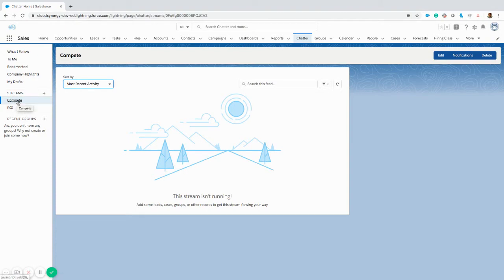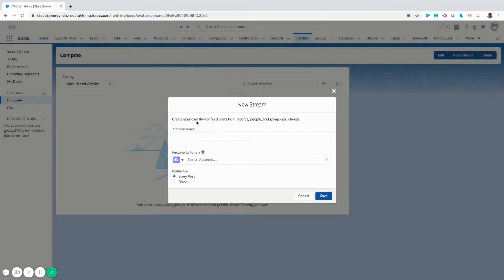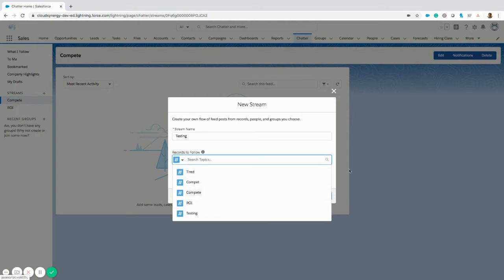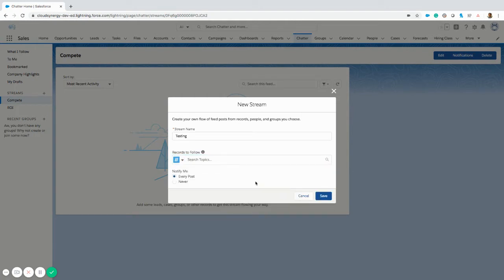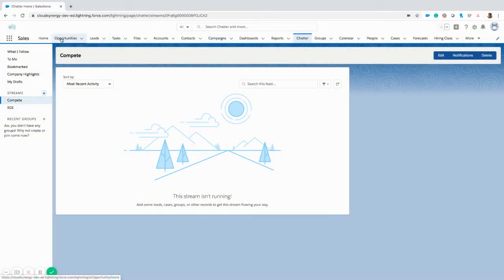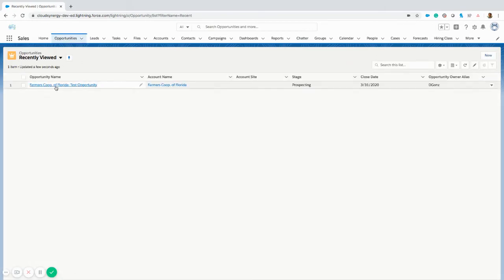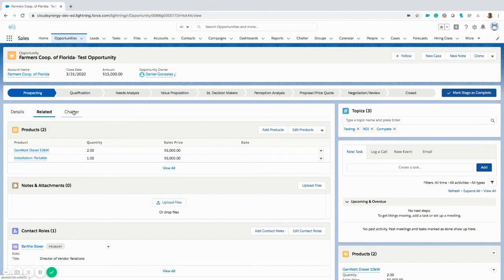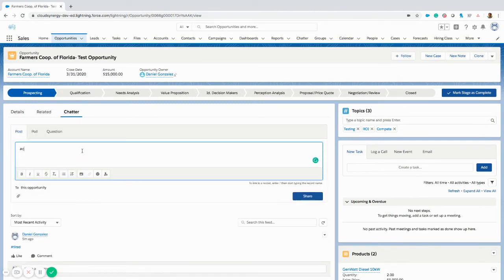Salesforce: Improving sales collaboration with chatter streams and topics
Short demo on how to utilize chatter streams to improve sales team collaboration.